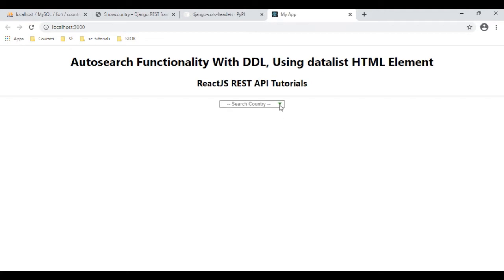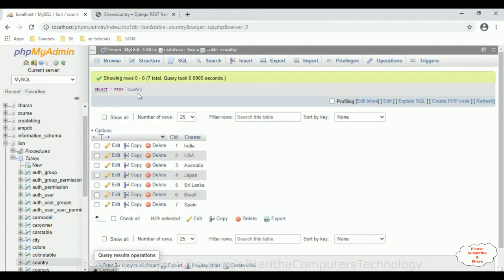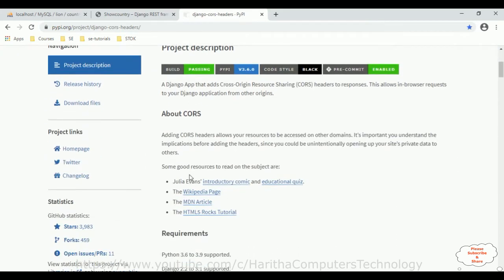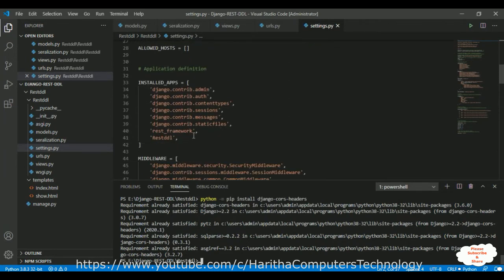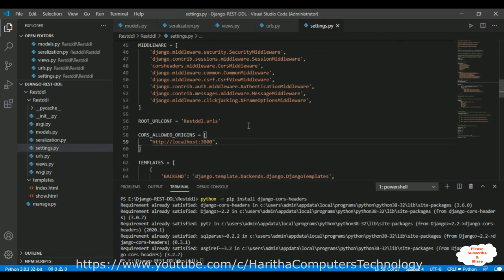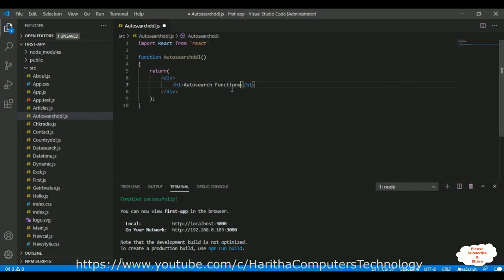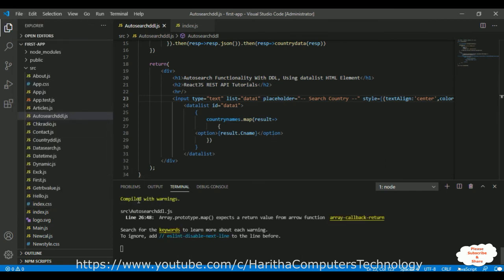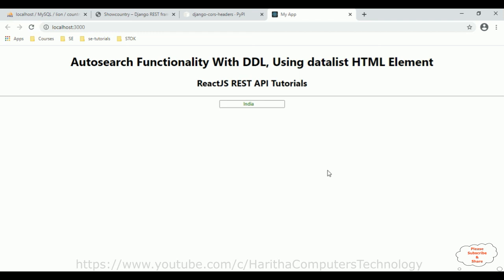ReactJS API Autocomplete Dropdown Datalist jsx Component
Enhance User Experience with ReactJS API Autocomplete Dropdown Datalist JSX Component. In the world of web development, ReactJS has gained immense popularity due to its efficiency and flexibility. One powerful feature of ReactJS is the API Autocomplete Dropdown Datalist JSX component, which significantly enhances user experience. In this article, we will explore the benefits and functionalities of this component without delving into complex coding jargon.

The ReactJS API Autocomplete Dropdown Datalist JSX component is a versatile tool that allows developers to create interactive and user-friendly dropdown menus with autocomplete functionality. This component streamlines the user experience by suggesting relevant options as users type, thereby reducing the effort required to find the desired item.

By utilizing this component, web developers can offer a more intuitive and efficient interface for their users. The autocomplete feature ensures that users can quickly locate the desired option, resulting in time savings and increased productivity. Moreover, the dropdown functionality enables users to choose from a predefined list of options, eliminating the need for manual input and reducing the chances of errors.

The ReactJS API Autocomplete Dropdown Datalist JSX component is highly customizable, allowing developers to tailor it to their specific requirements. With the ability to modify styles, handle events, and integrate with backend APIs, developers have the freedom to create dynamic dropdowns that seamlessly fit into their applications.

Conclusion:
In conclusion, the ReactJS API Autocomplete Dropdown Datalist JSX component empowers web developers to enhance user experience by providing a user-friendly and efficient way of selecting options. With its autocomplete and dropdown functionalities, this component simplifies user interactions and streamlines the overall user experience. Integrating this component into your ReactJS projects can significantly improve usability and user satisfaction.